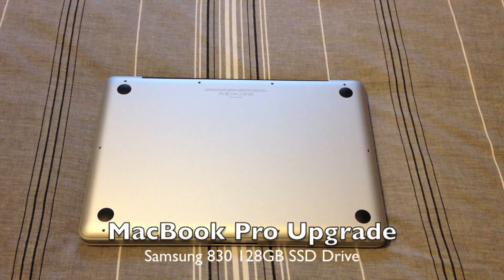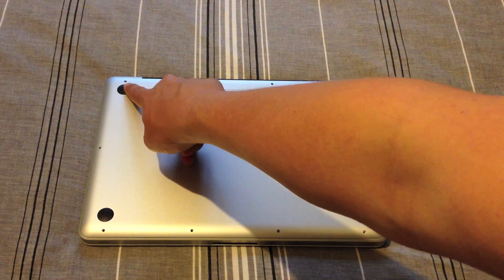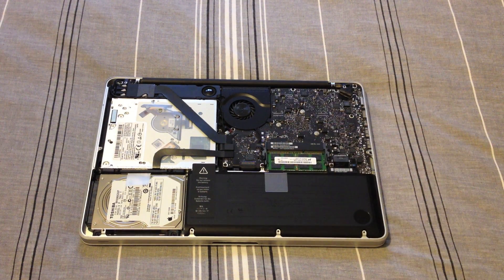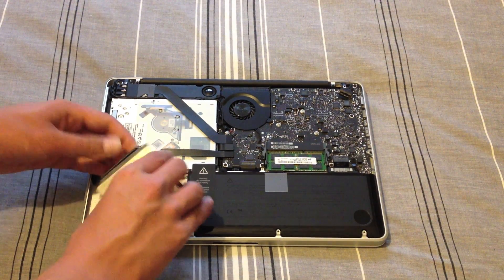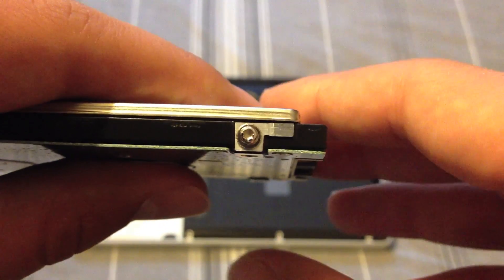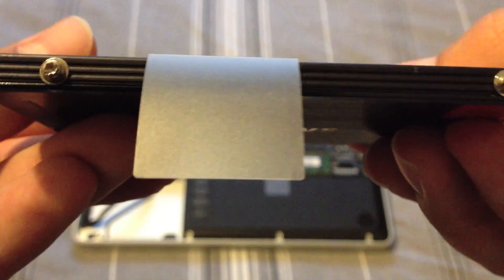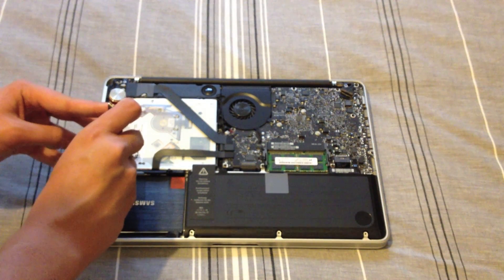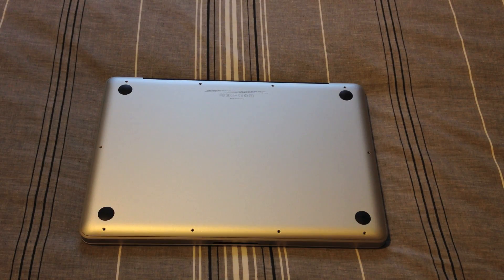MacBook Pro SSD Upgrade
Today Liam shows you how to upgrade a 13inch MacBook Pro with a 128GB SSD from Samsung. The SSD in this video is a 128GB Samsung 830 SSD.